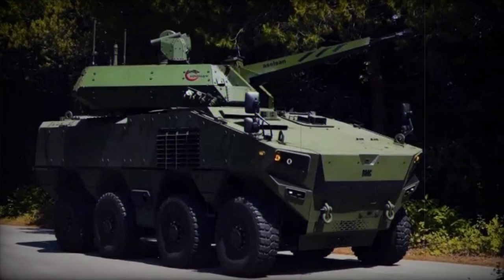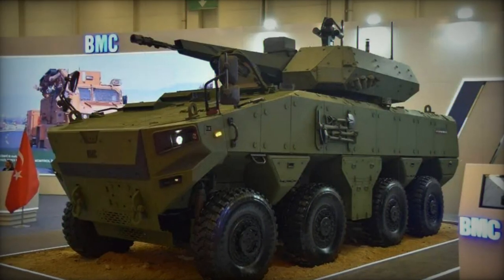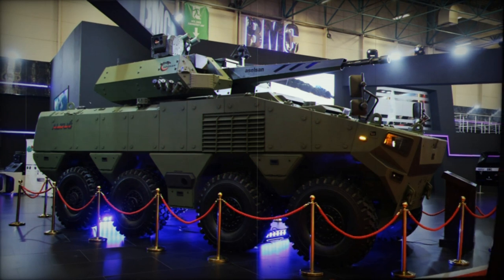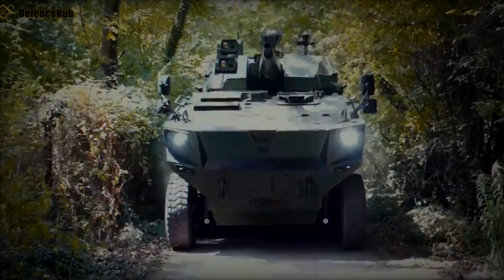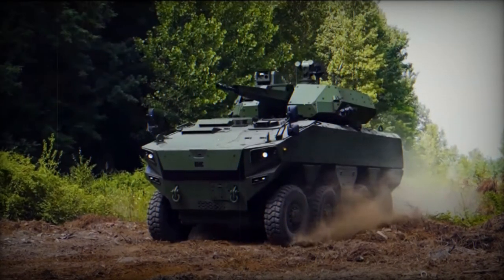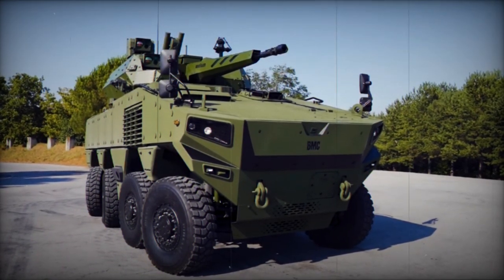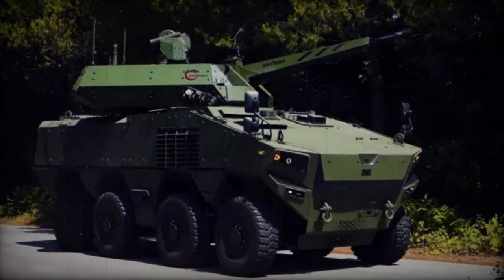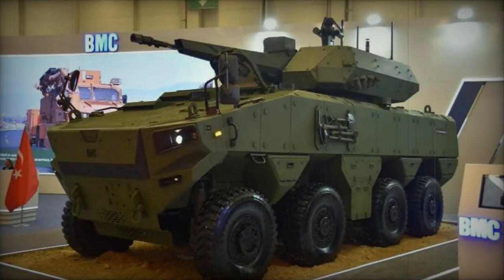Altug Armored personnel carrier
The Altug is a new Turkish armored fighting vehicle. It was developed by BMC. This company specializes in production of truck and busses, as well as military vehicles.